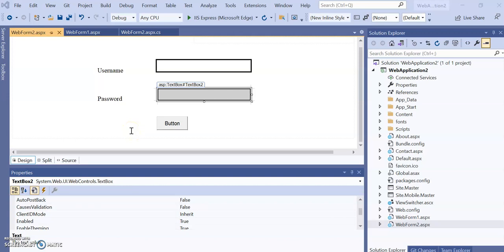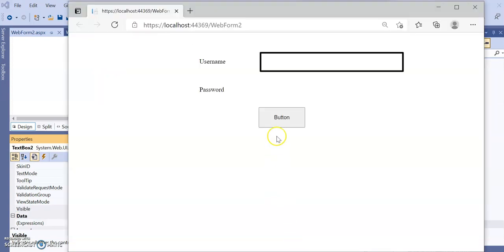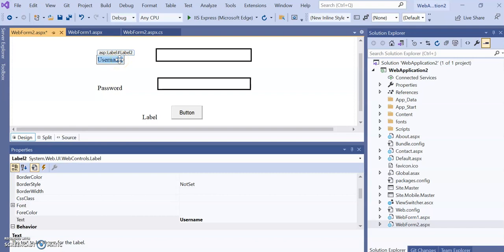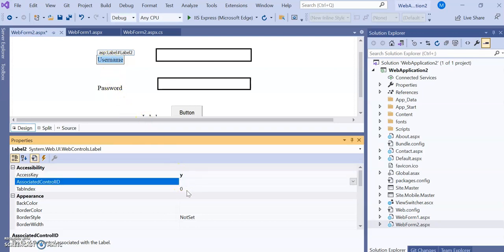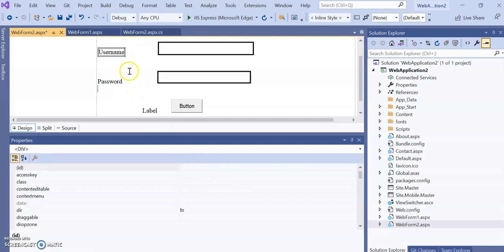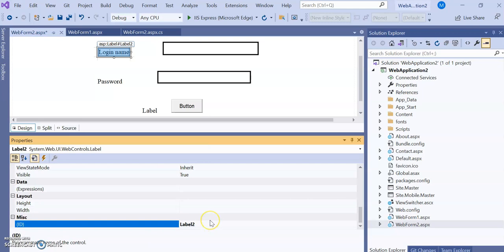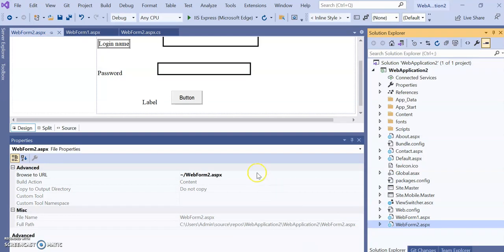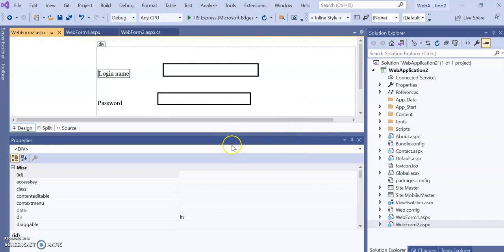ASP NET Webform Control Label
ASP NET Webform Control Label. Properties of Label Webform Control in Visual Studio Community 2019